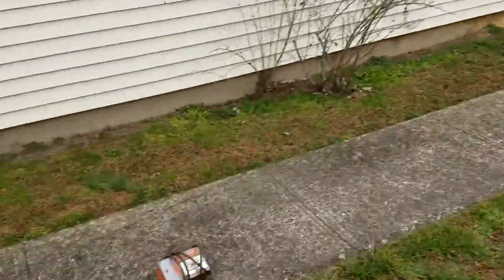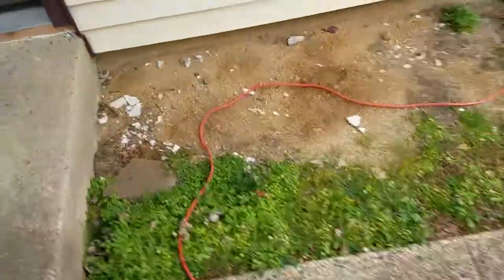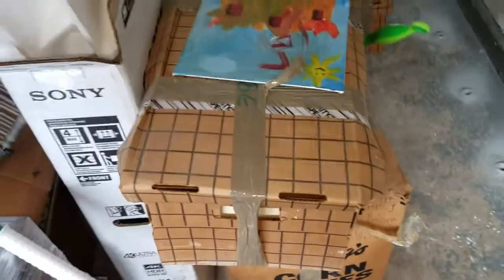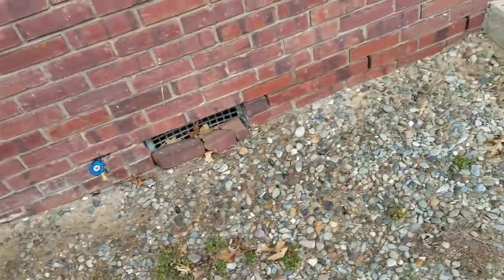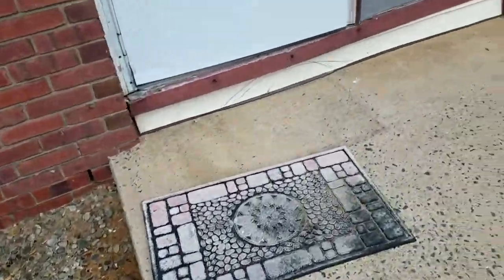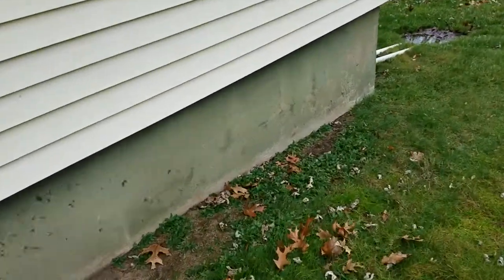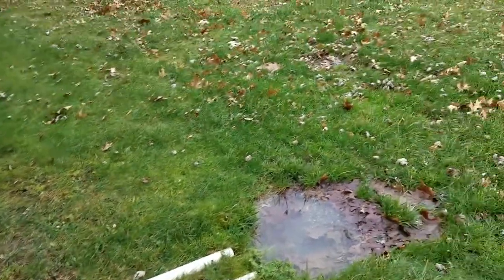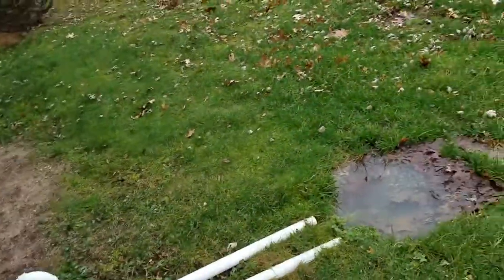Termite Damage Inspection and Control NJ 732 698 8387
Termite Damage Inspection and Termite Control NJ - eliminexnj.com

Termite and Carpenter Ant Inspection of Attic Middlesex County NJ - eliminexnj.com

Termite Exterminating - Termite Control NJ - Termite Treatment Middlesex County NJ - Rat Removal from Attic - Squirrel Hole Patching - Wildlife Repair to Soffits - Roof Rat Extermination